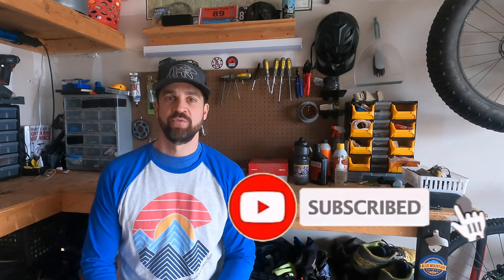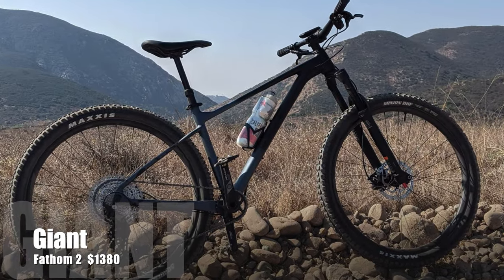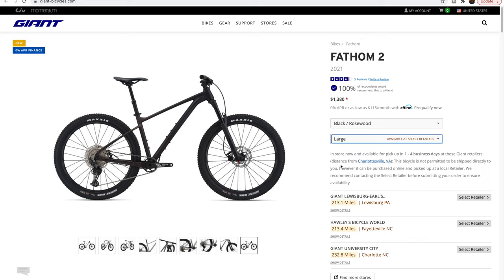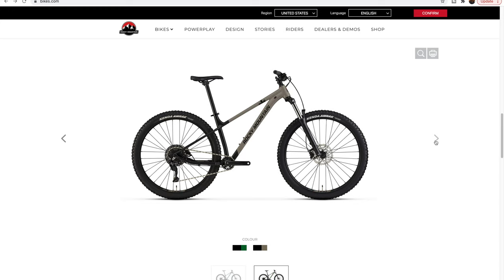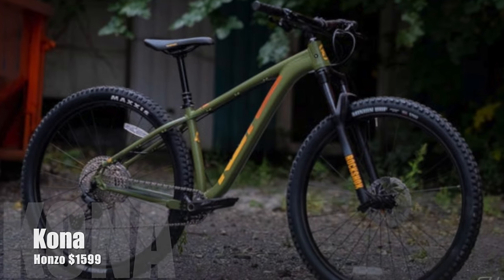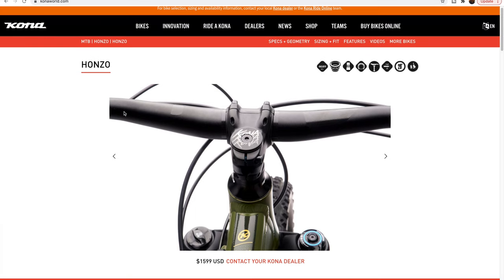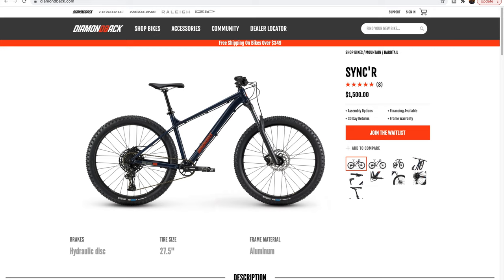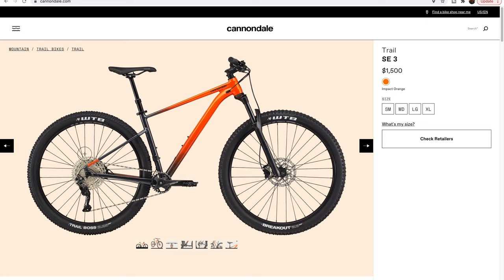Top 5 Mountain Bikes for $1500 and How To Find Them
Reviewing the Top 5 Mountain Bikes You Can Find for $1500 - Including bikes just over $1500 where applicable.

😎😎😎BRAND NEW 2021 APPAREL AVAILABLE NOW (NEW LOGO)!!!